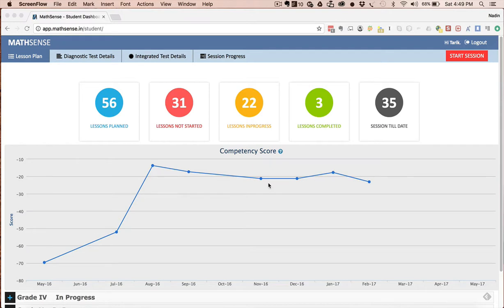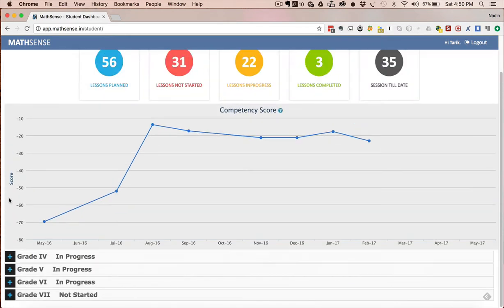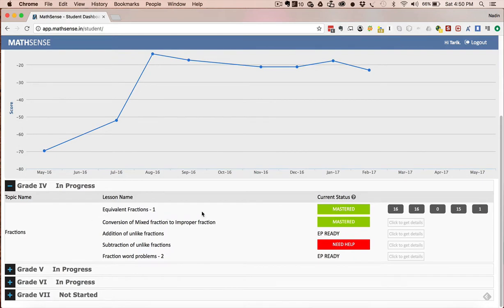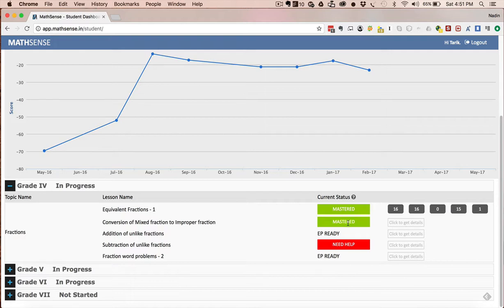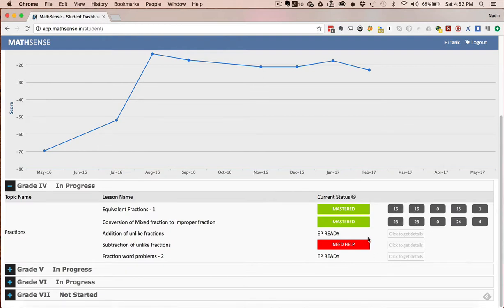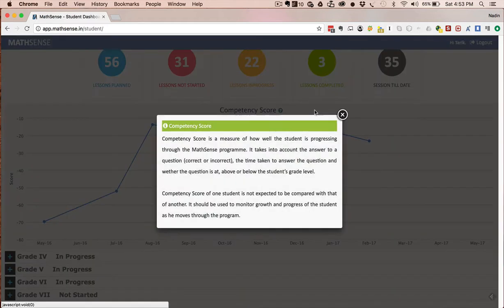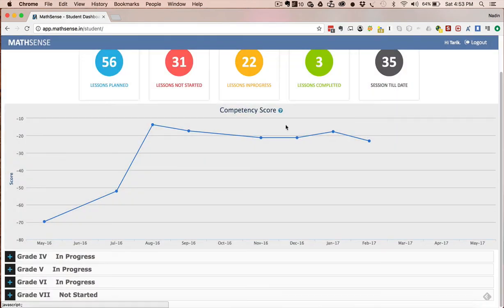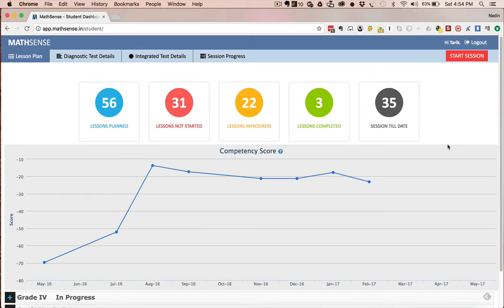Lesson Plan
Lesson Plan is a personalized path of practice created for the individual student based on the student's performance in the Diagnostic Test. Lesson Plan may contain lessons from previous academic years if the student had trouble answering questions from previous years.

for more information.